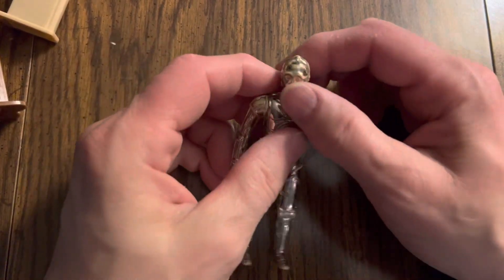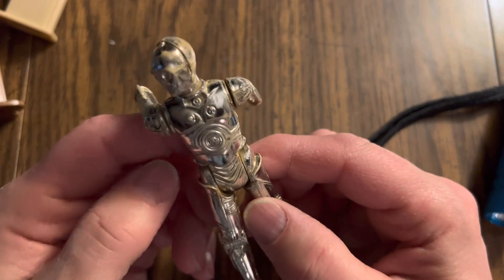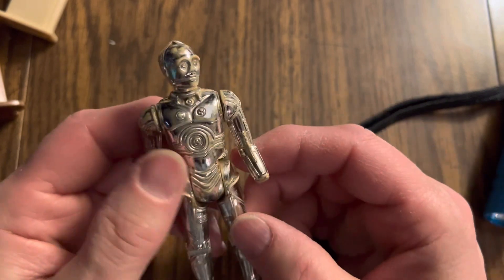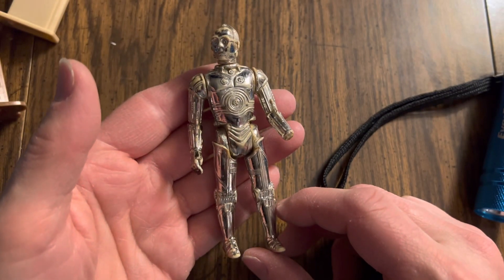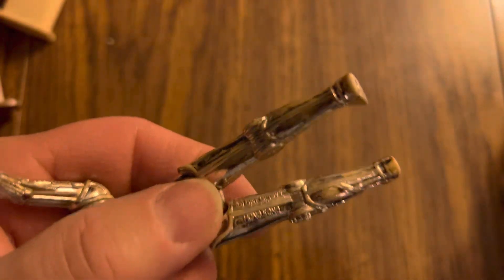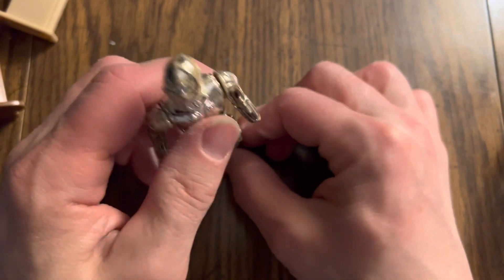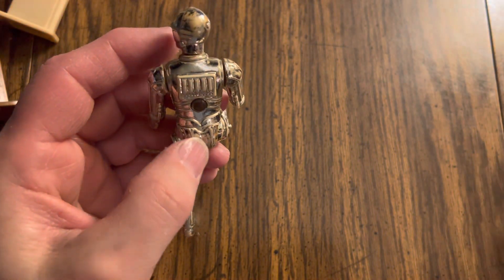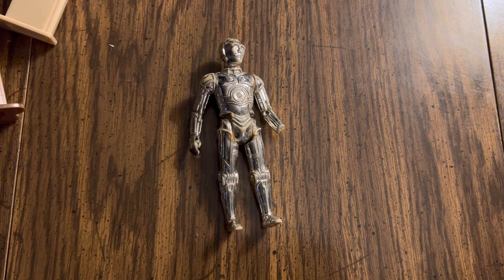Daily Star Wars #199 The Iconic 1977 Kenner Original Vintage C-3P0 Action Figure from Star Wars